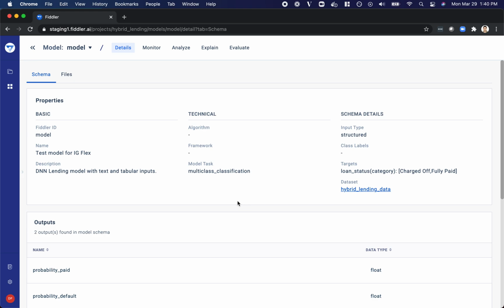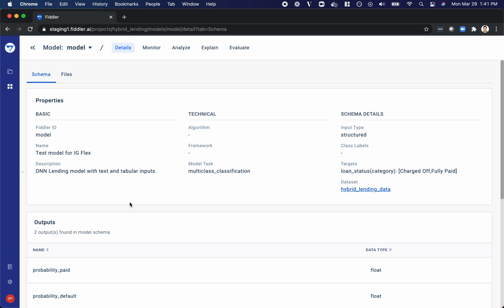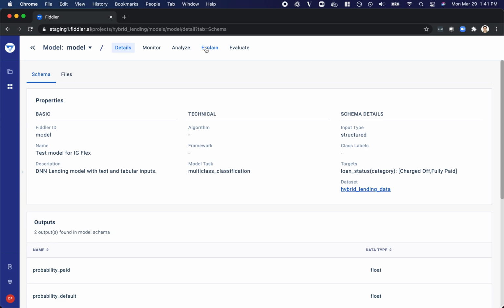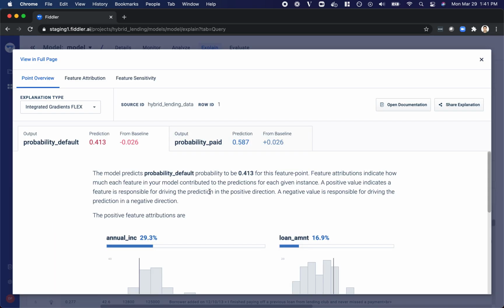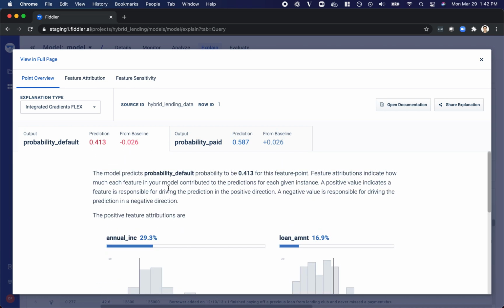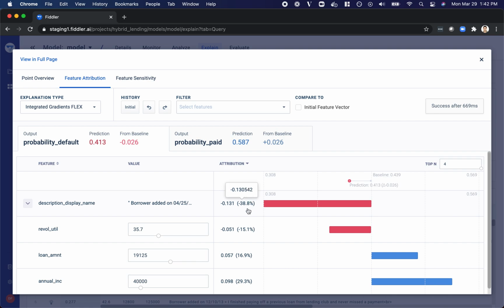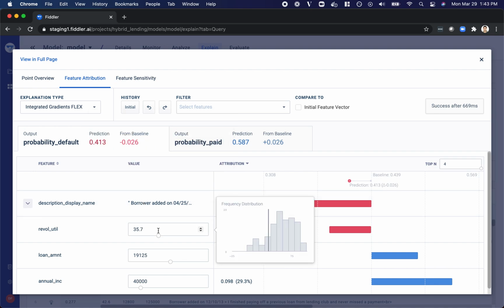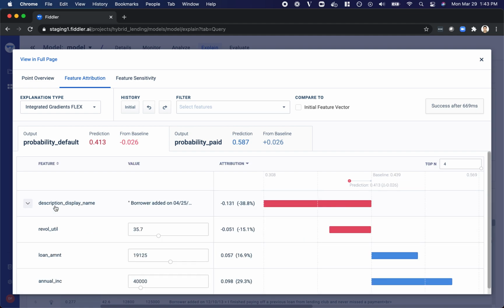Explainable AI generates explanations for complex data types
In this demo video, we look at how Fiddler's Explainable AI generates explanations from complex models that take both tabular and text data types as input.